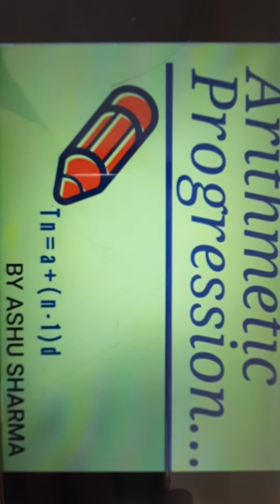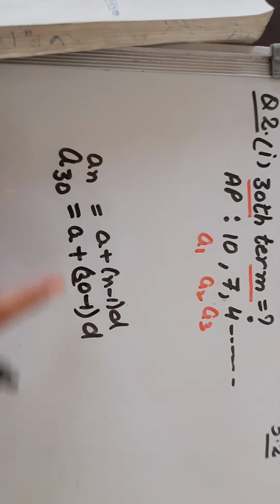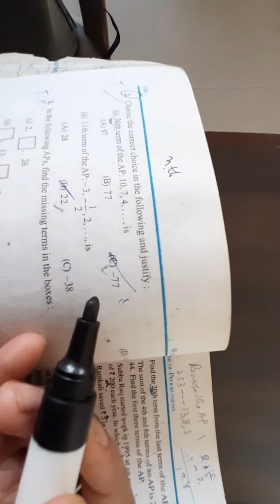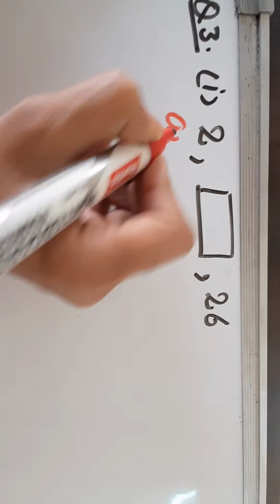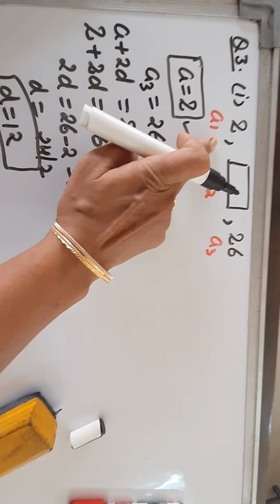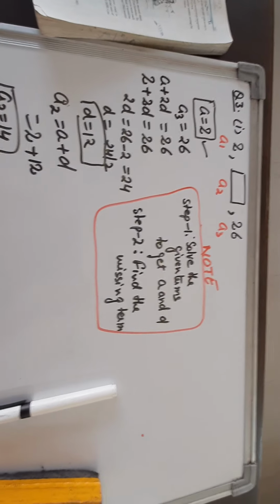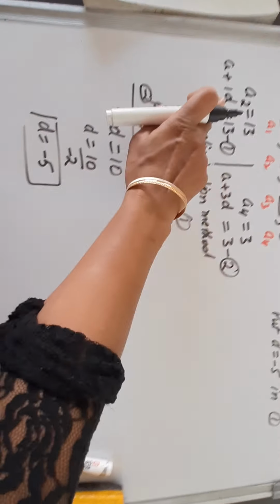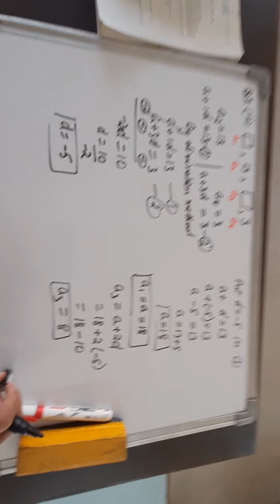10th maths, unit 5,5.2, Q2, Q3